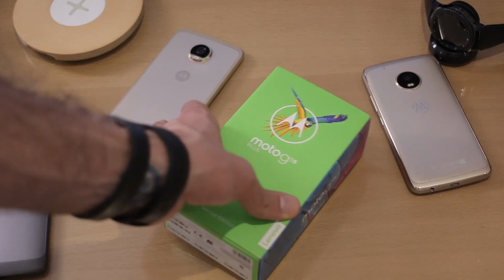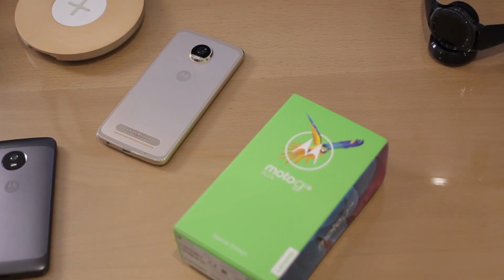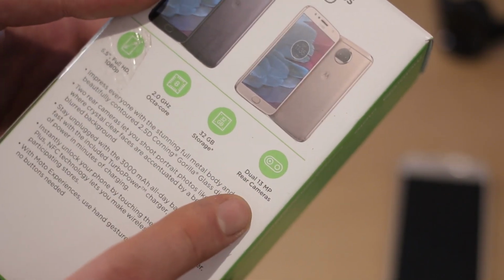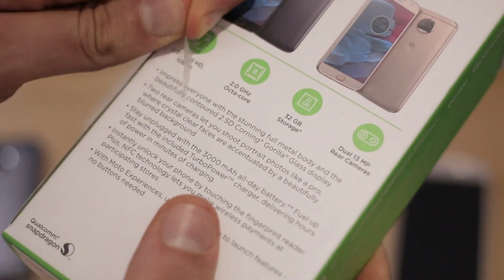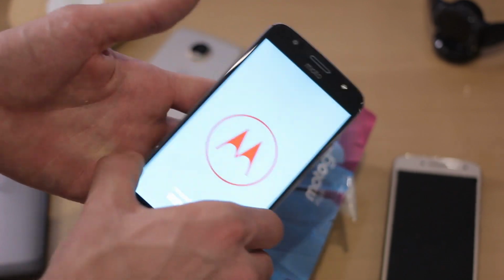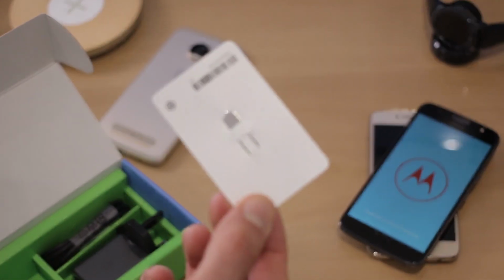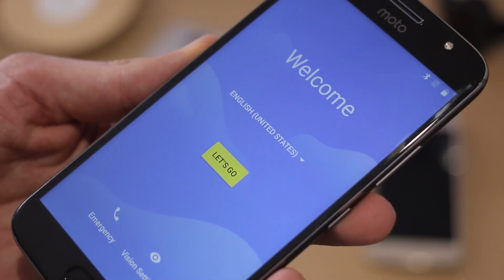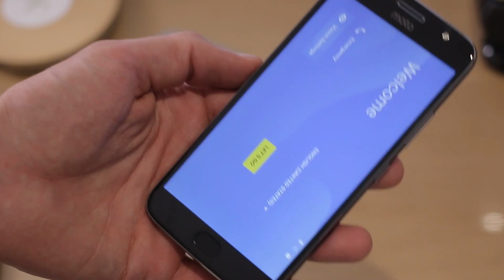Moto G5s Plus unboxing video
The Moto G5s Plus brings dual-cameras to the mid-range space. Loaded up with a Snapdragon 625, specs are respectable, there's a fingerprint scanner below the display and 32GB storage paired with 3GB RAM on the unit we have. Check out our unboxing video to see what's in the box and if you have any questions about the G5s Plus, fire them in the comments section below.